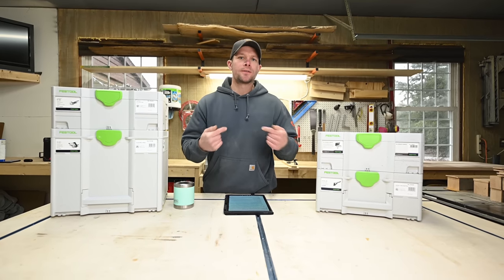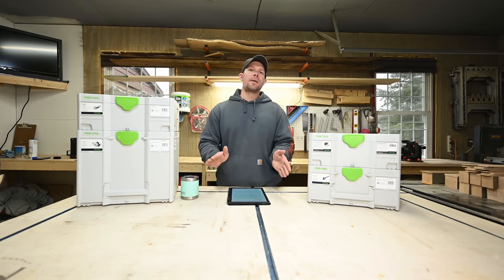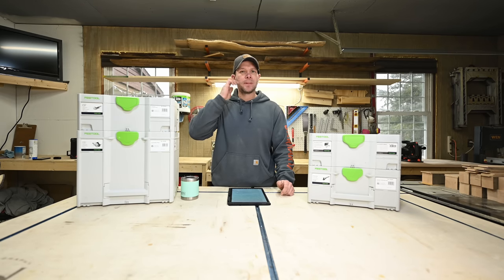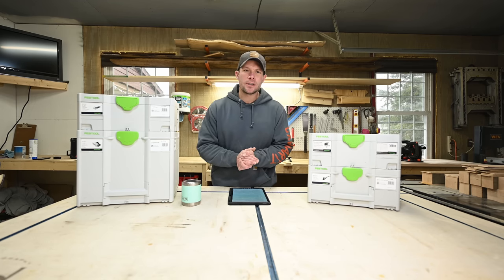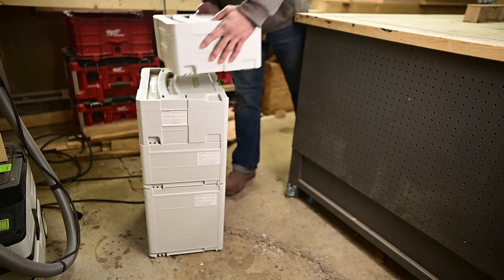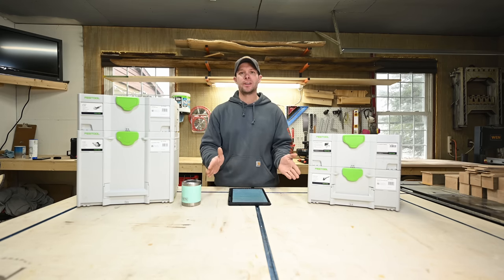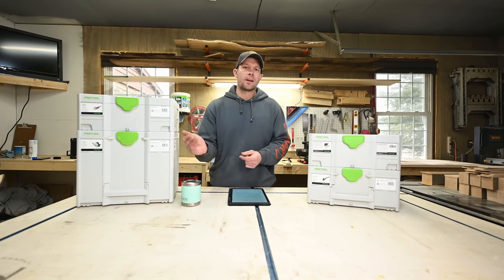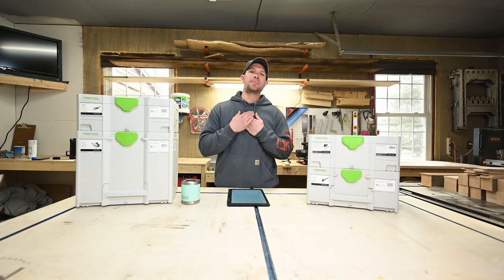I Swore this would Never happen to me...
In this video I share my Experience with my Festool Woodworking Tools that I have purchased. Are they worth the money??

Track Saw
Sander protector pad

Chapters
0:00 - Intro
0:50 - Why I started buying Festool
1:58 - Why I kept buying Festool
6:42 - This isn't even a comparison
7:28 - Customer Service
8:52 - Summing up